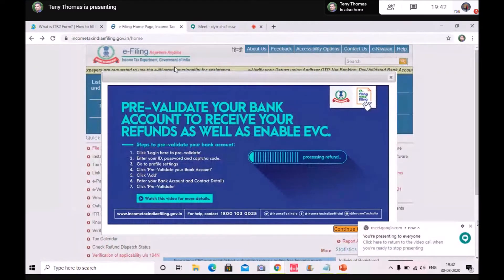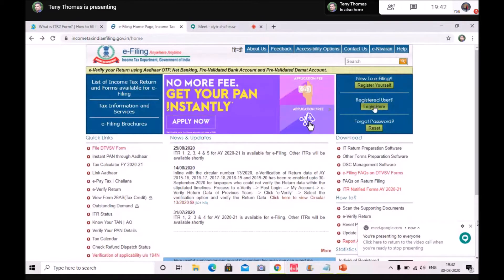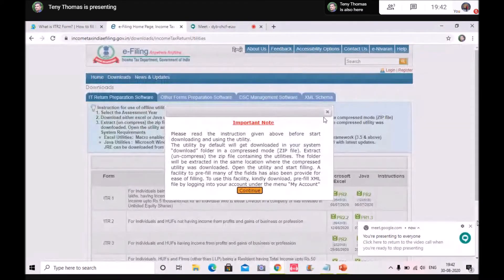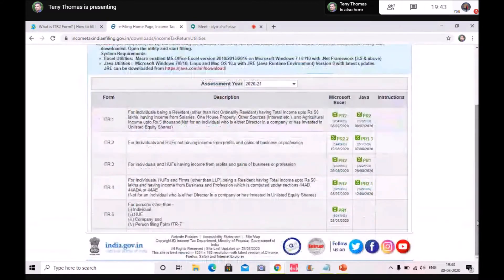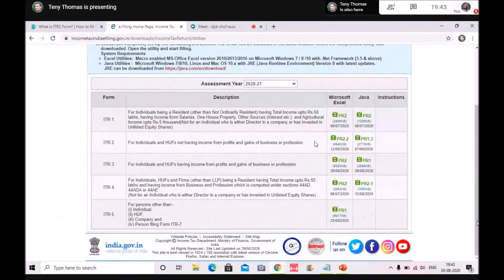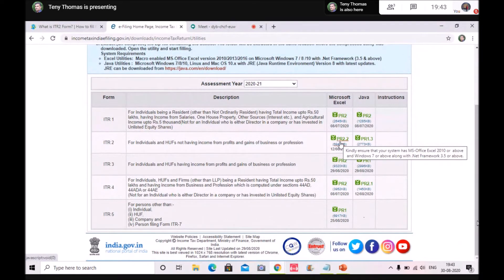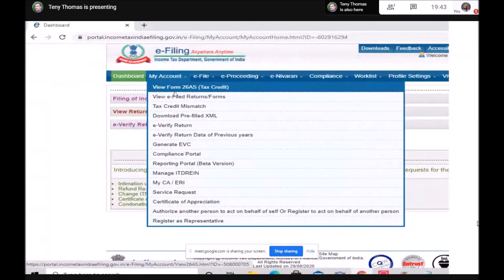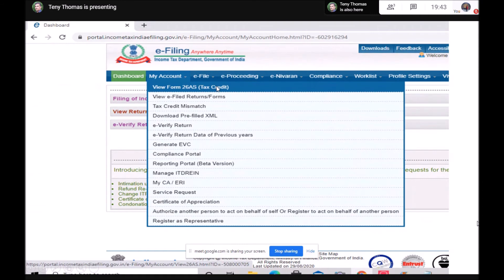43. Downloading ITR2 and 26 AS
How to download the required forms.

4. How to file ITR 2?
You can submit your ITR-2 Form either online or offline.
Offline:
Only following persons can file their ITR offline:
Individuals who are of the age of 80 years or more.
Return can be filed offline by:
By furnishing a return in a physical paper form
By furnishing a bar-coded return
The Income Tax Department will issue you an acknowledgement at the time of submission of your physical paper return.
Online/Electronically:
By furnishing the return electronically under digital signature
By transmitting the data electronically and then submitting the verification of the return in Return Form ITR-V
You can also choose to download it manually from the income tax website. You are then required to sign it and send it to the Income Tax Department’s CPC office in Bangalore within 120 days of e-filing. Remember that ITR-2 is an annexure-less form i.e. you do not have to attach any documents when you send it.

How to File income Tax return
Complete guide to fill itr2
how can i pay taxes
how to file tax returns
How to file when one has Capital gains, dividend income, interest income ?

At Investing Right,  We don't just feed you fish but teach you to fish. We try to make everyone evaluate the right investments, make the right choices and eventually become financially independent.  We give you a different perspective to your investment habits, breaking the notions, embracing the different strategies to attain your Financial Goals. We prove the right investment advice at the right time with logic and reasoning. And we encourage you to take decisions in your own conviction.
We are there for investors, Always. We conduct weekend Webinars where  interesting topics are discussed (in English and Malayalam) every week. And we do have WhatsApp, Facebook, Telegram Group. Get the details of the same and more...  right here.